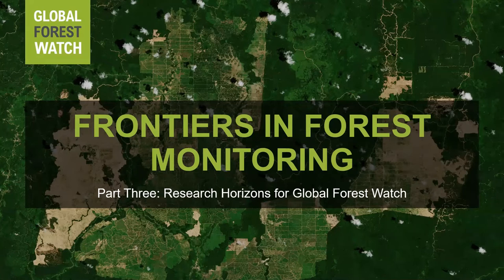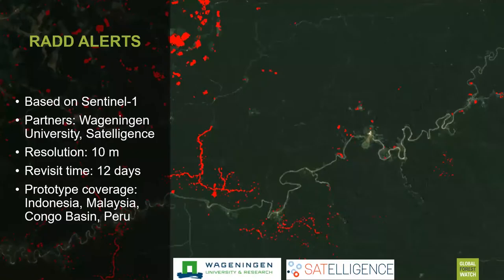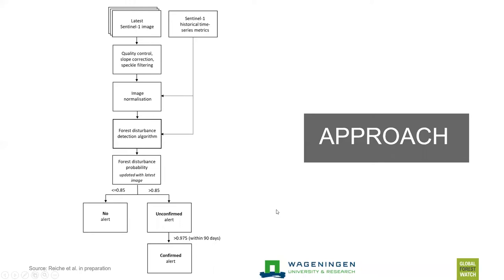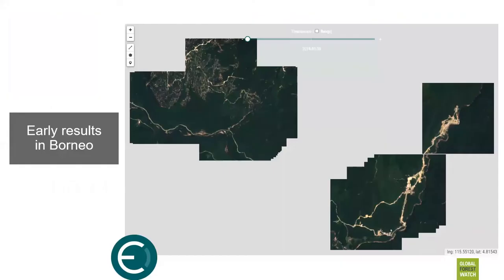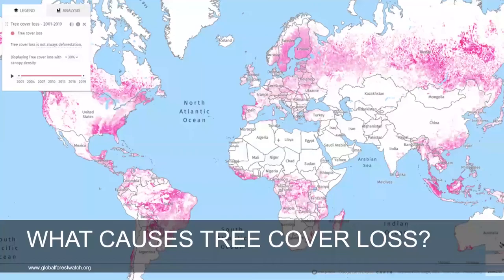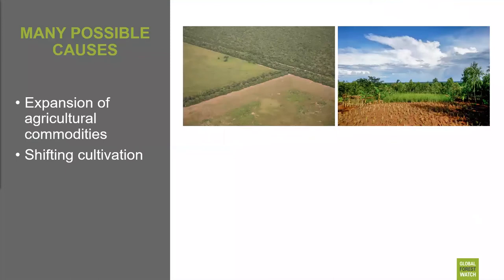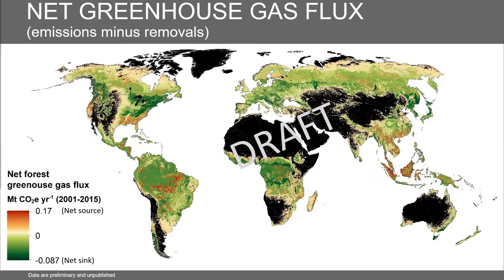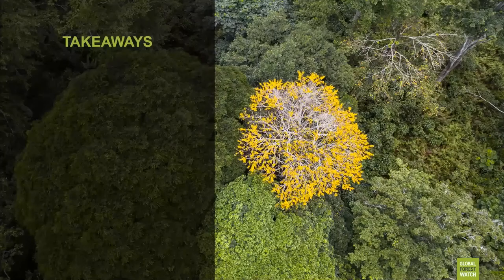Frontiers in Forest Monitoring: Research Horizons for Global Forest Watch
Thanks to innovations in satellite monitoring, we’ve never had a better understanding of when and where forests are changing around the world. Global Forest Watch (GFW) provides the most up-to-date forest data available online for free, offering unprecedented transparency on the state of the world’s forests.

“Research Horizons for Global Forest Watch” is the third installment in our “Frontiers in Forest Monitoring” webinar series. This webinar previews GFW’s ongoing research, focusing on three core questions: 1) can we detect forest change faster and in greater detail?; 2) can we improve our understanding of what causes forest loss?; and 3) can we map how much carbon forests are emitting and sequestering?